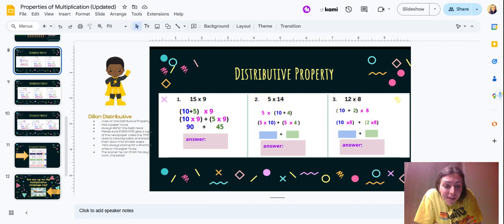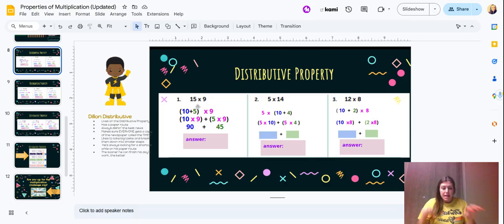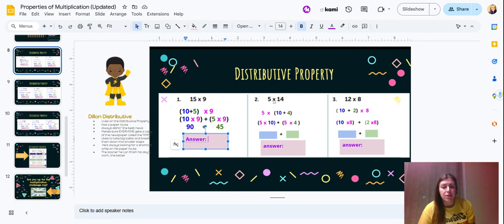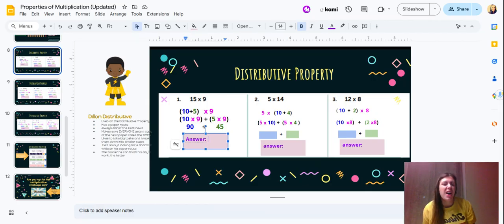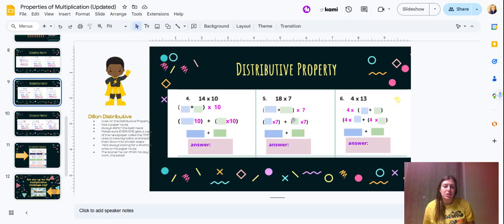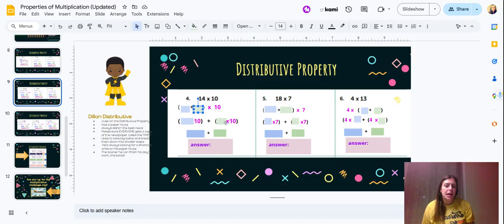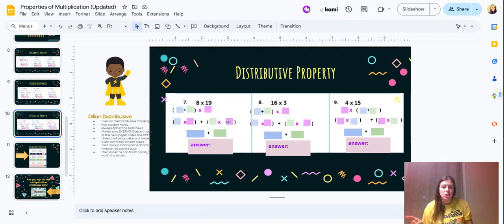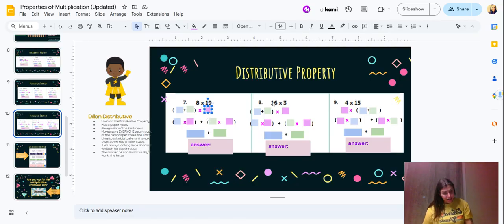More Distributive Property